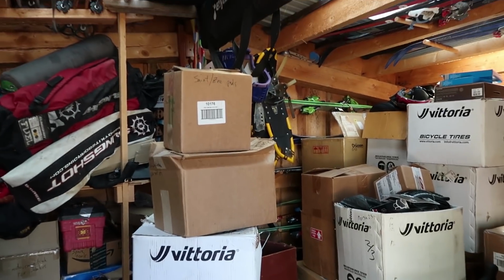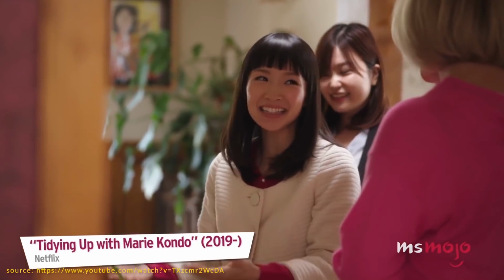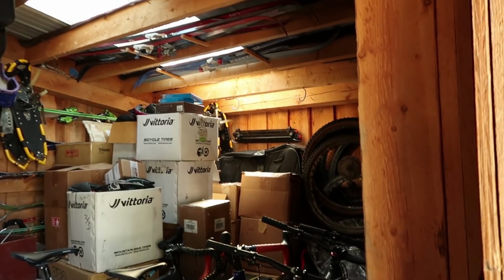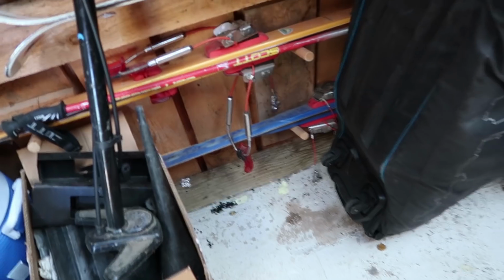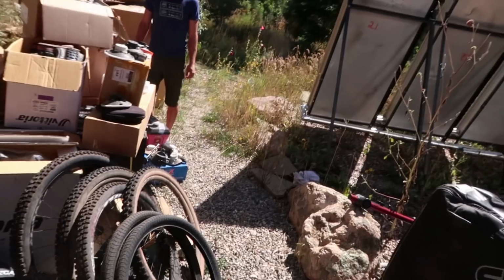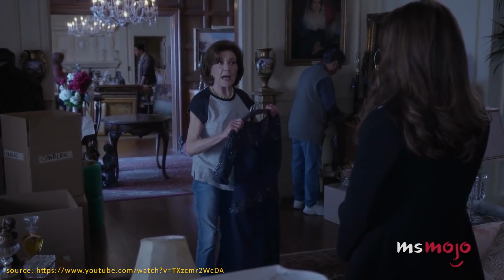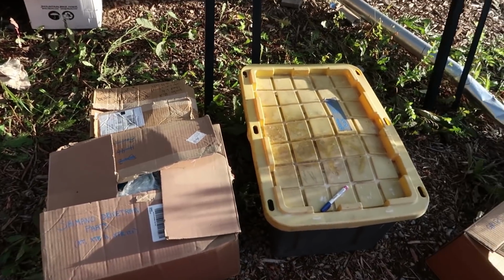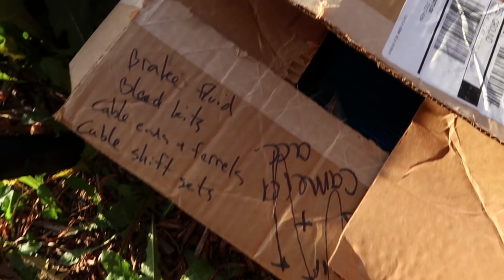Do we have too much bike stuff!?!?! Marie Kondo'ing the Bike Shed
About once a year we go through all our bike gear... this year we're doing it with a Marie Kondo twist, since Syd just finished reading The Life-Changing Magic of Tidying Up. Watch to find out if the KonMari method helps or hurts.

Make sure to check out Gear Rush for awesome deals on used equipment OR if you have used equipment of your own that you need to sell! Thanks Gear Rush for helping the cycling community be a little less wasteful :)